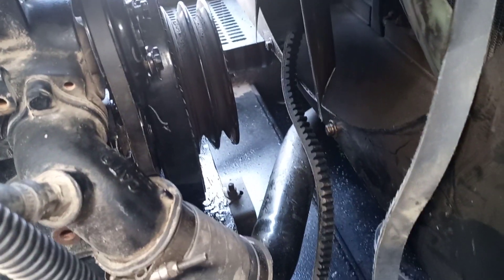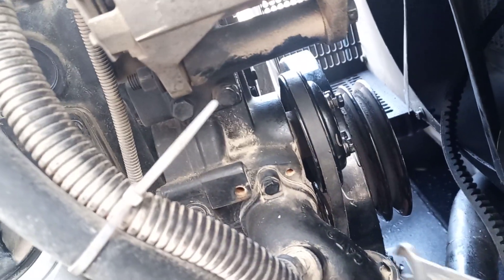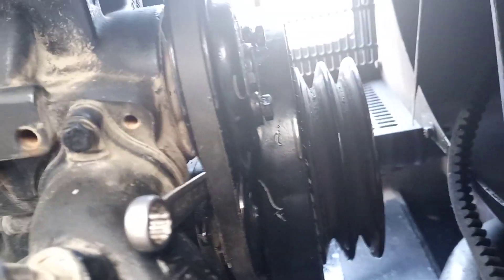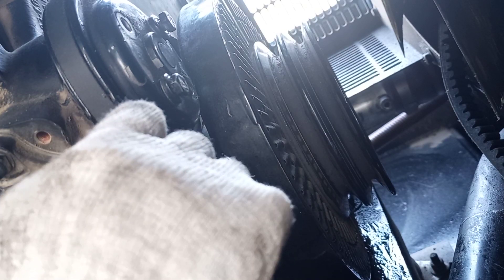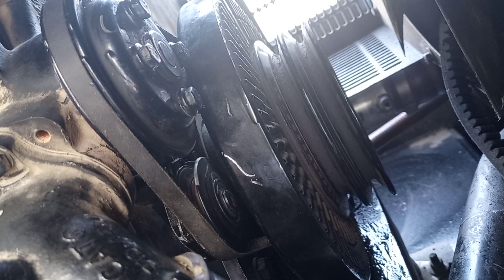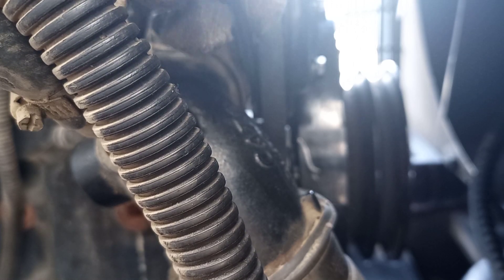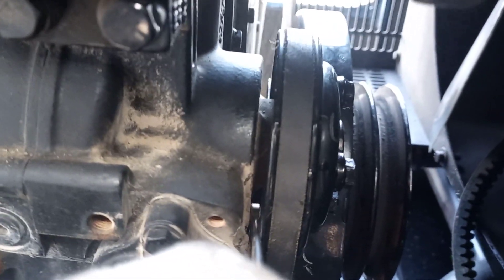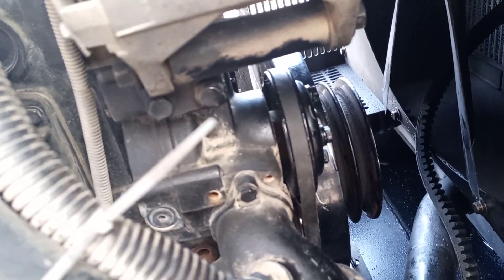1500 SERIES PERKINS CHANGE WATER PUMP BELT & WAY TO OPEN THE 1 BOLT INSIDE BELT TENSIONER